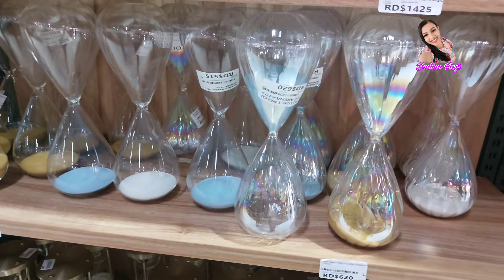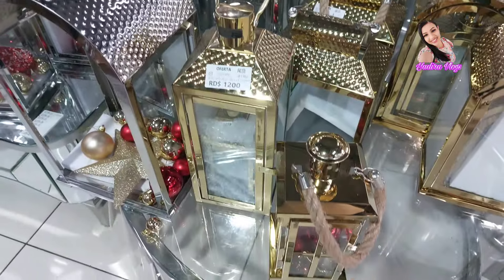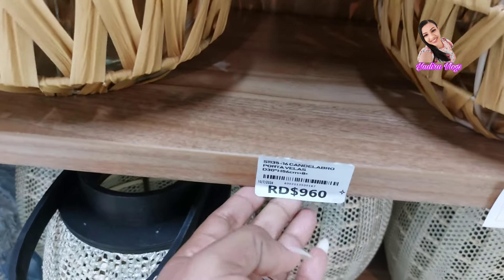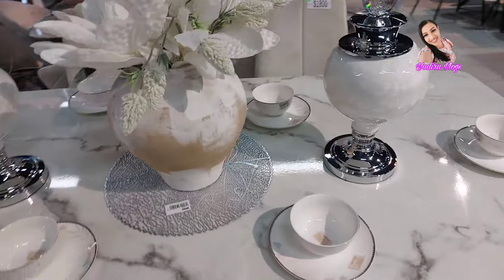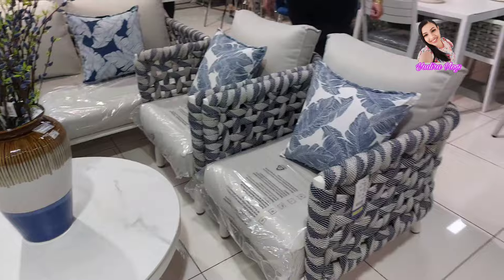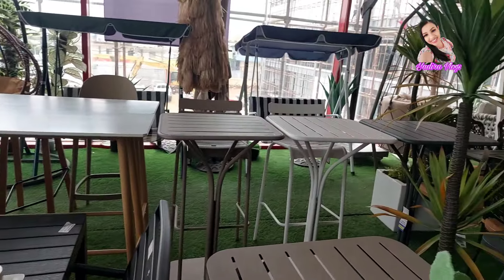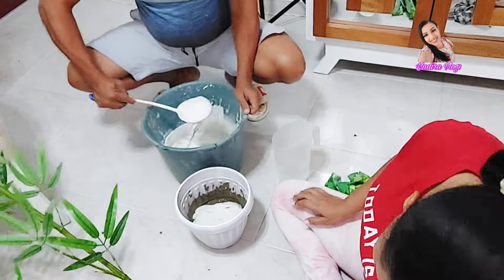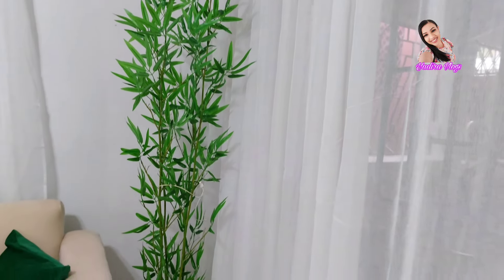RECORRIDO EN TIENDA CHINA || COSAS BONITAS || Manualidades para mi HOGAR || Planta Aesthetic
Hola mis amores 💕 hoy les comparto un 🌼RECORRIDO EN TIENDA CHINA || COSAS BONITAS || Manualidades para mi HOGAR || Planta Aesthetic